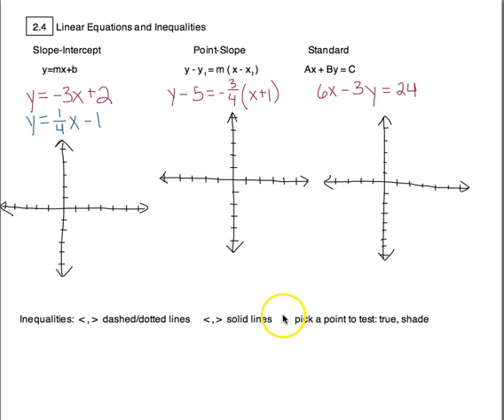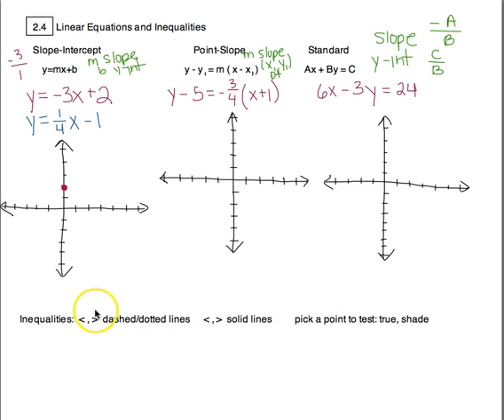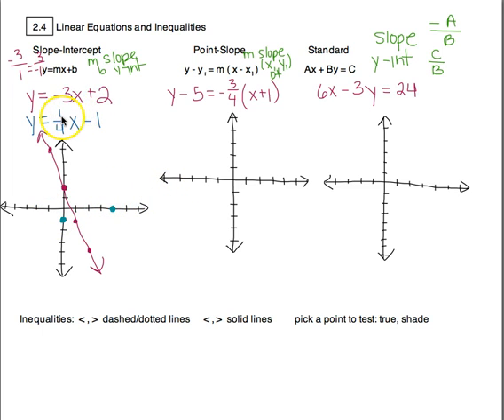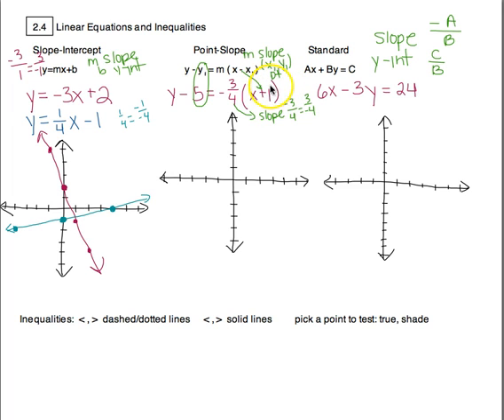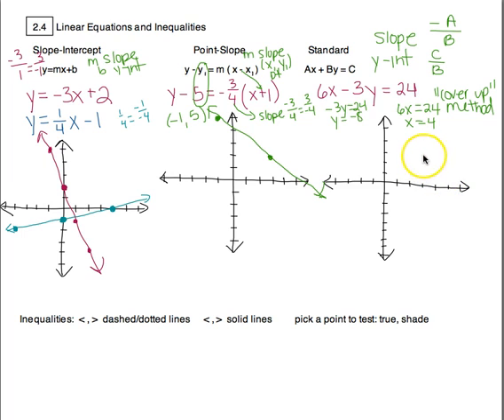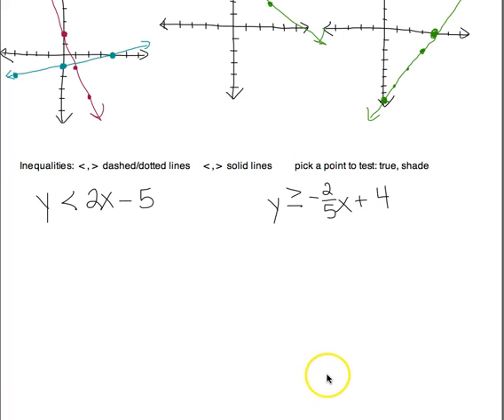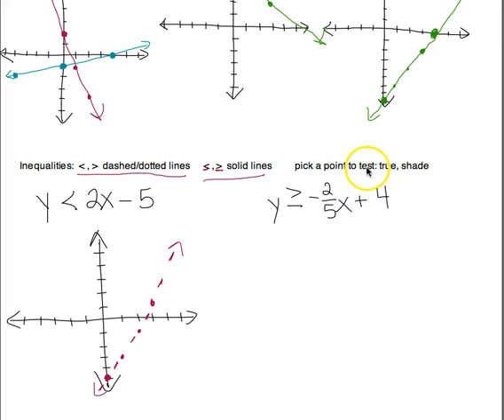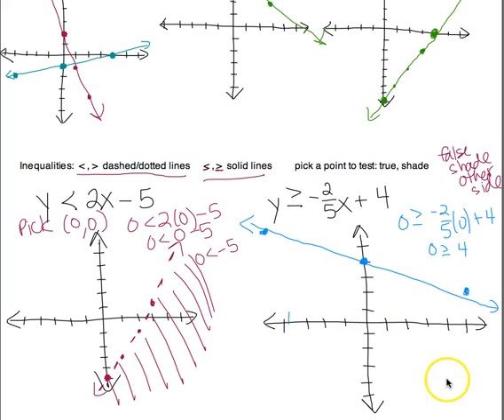2.4: Linear Equations and Inequalities